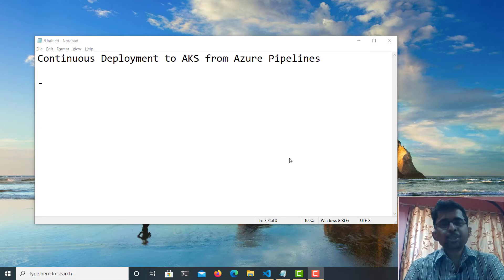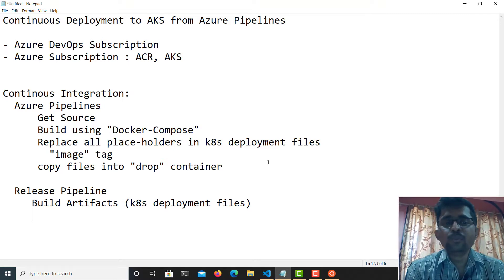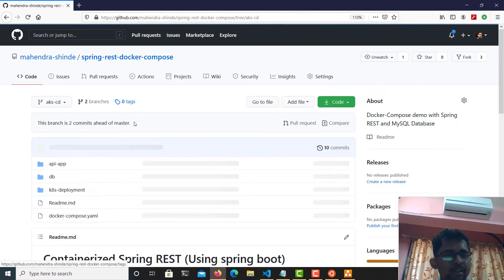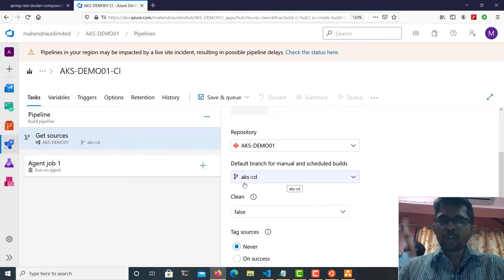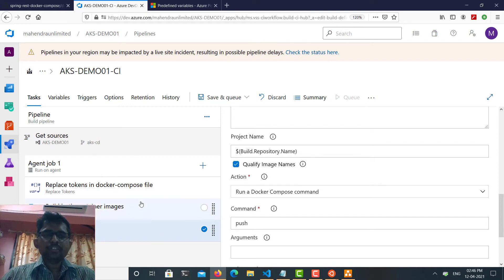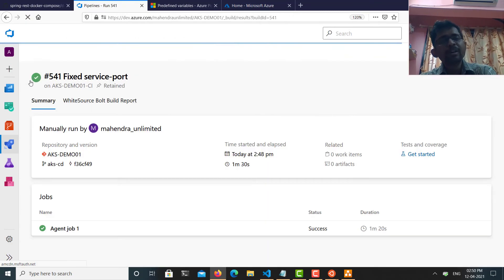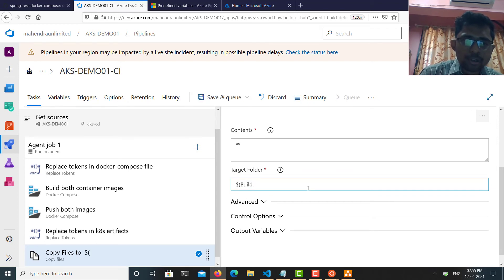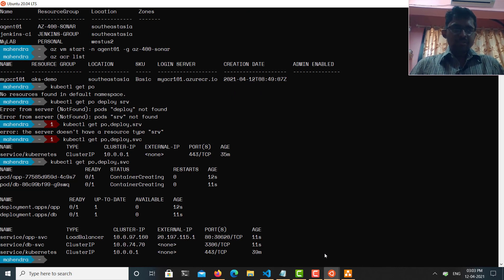Continuous Deployment of spring-boot (java) application to kubernetes (AKS) using Azure Pipelines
Deploying Containerized Spring Boot Application to Azure Kubernetes Services Using Azure Pipelines. All the steps in both CI and CD Pipeline are explained in details. (Use branch: aks-cd)